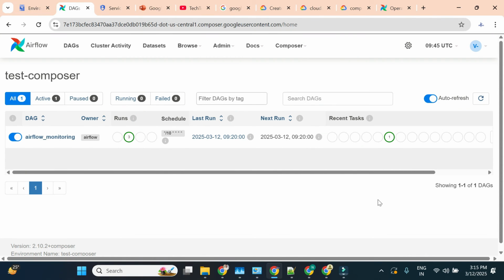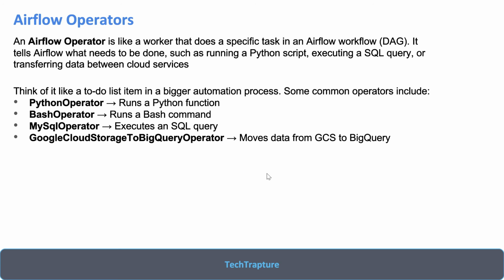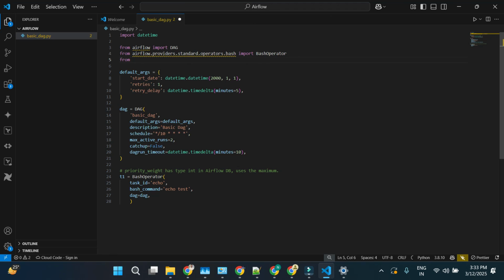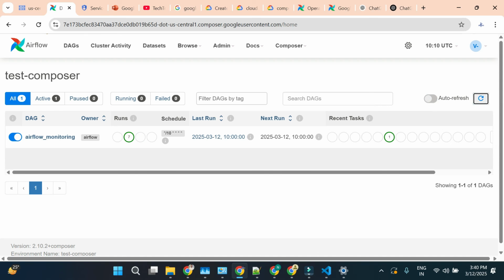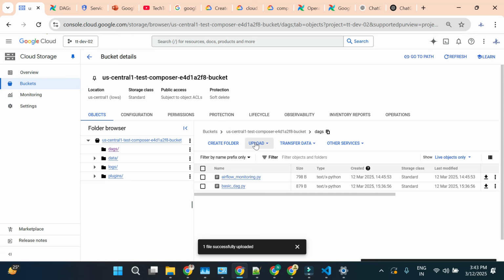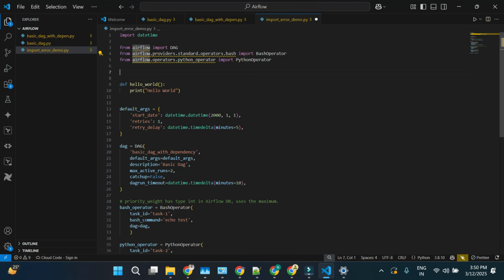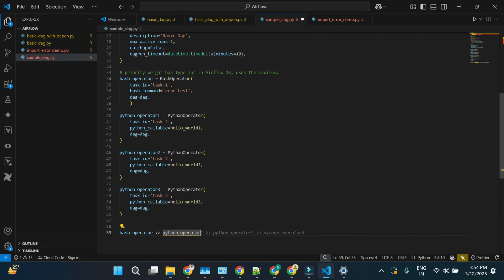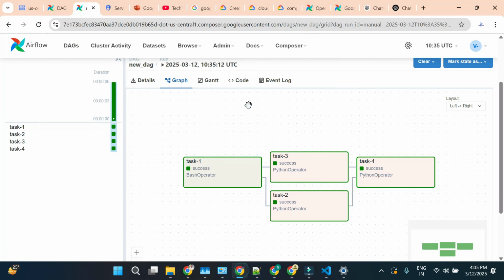Create Your First Airflow DAG in Cloud Composer | Step-by-Step Tutorial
Welcome to Part 2 of the Cloud Composer Series!

In this hands-on tutorial, we walk you through how to create your first Airflow DAG and deploy it to Cloud Composer on Google Cloud. If you're new to Apache Airflow or Cloud Composer, this is the perfect next step after the introduction video.

🛠️ In This Video:
What is a DAG (Directed Acyclic Graph) in Airflow?
Basic structure of a DAG: tasks, operators, and dependencies
Writing your first simple DAG in Python
Uploading the DAG to Cloud Storage for Cloud Composer
Verifying DAG deployment in the Airflow UI

📦 What You'll Need:

A working Cloud Composer environment (check out Part 1 if you haven't set it up yet)

GCP project access

Learn Google Cloud in 2025

Github
Source Code